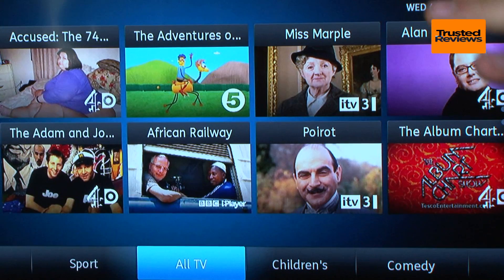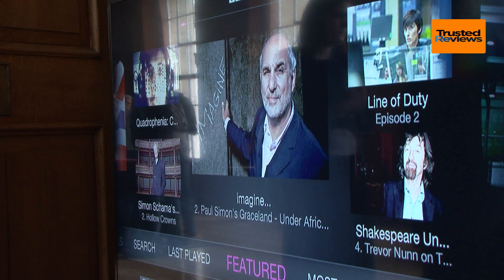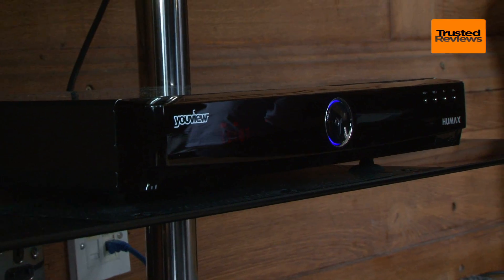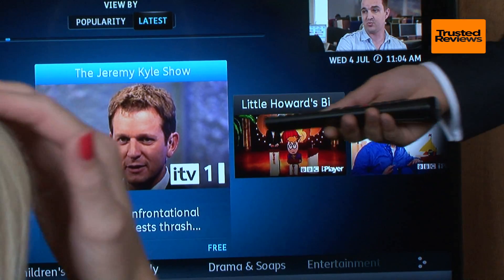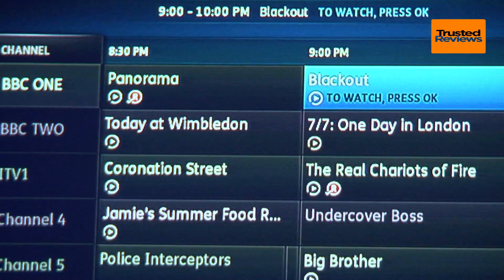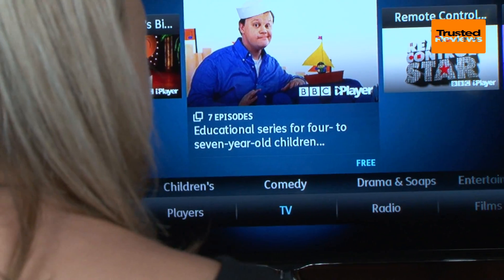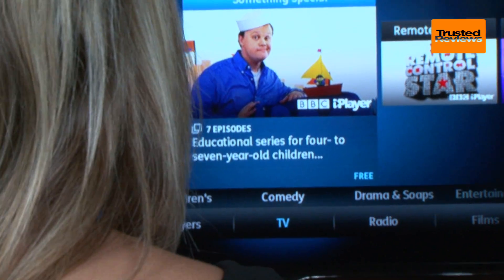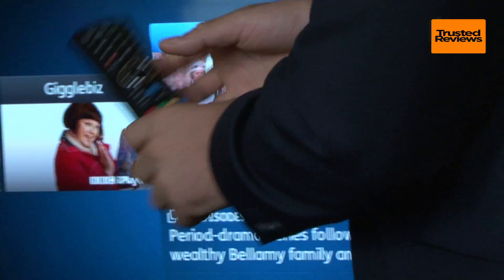YouView First Look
More Photos
After a long wait packed with delays and disappointments, Youview is here. It's a system that incorporates normal Freeview TV with streamed content from places like BBC iPlayer and 4OD. But is it the future of Smart TV? Read full review